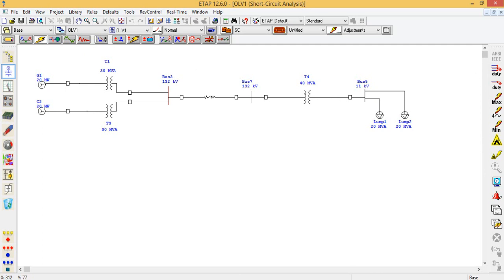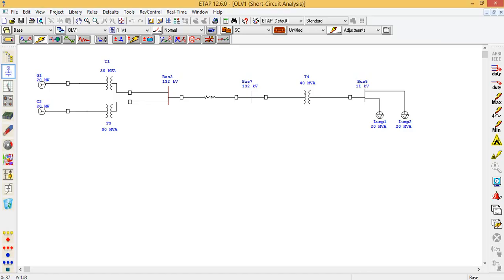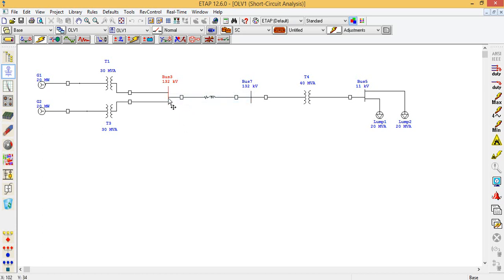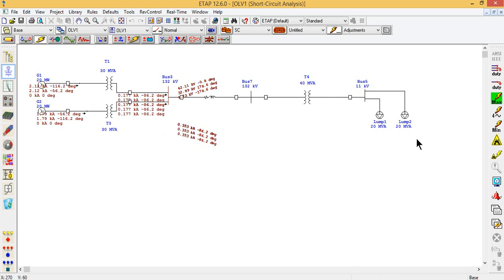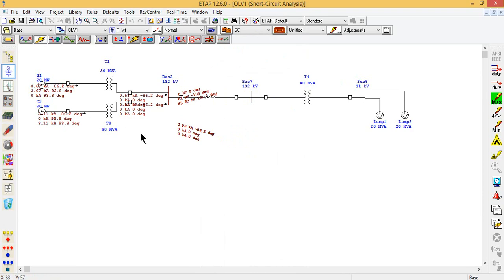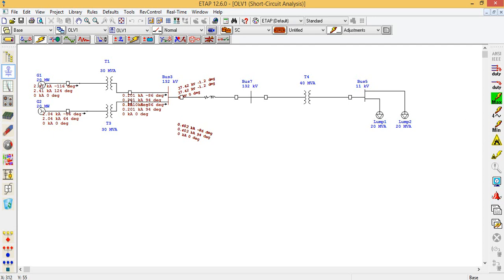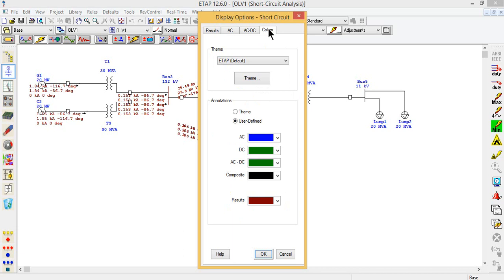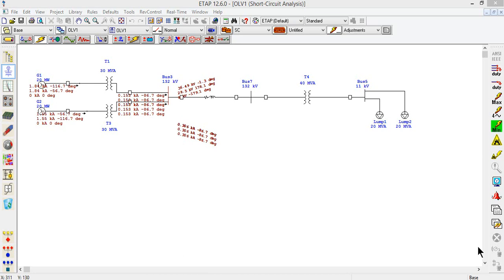Short Circuit Analysis on ETAP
This video covers the details of symmetrical and asymmetrical fault analyis in ETAP.